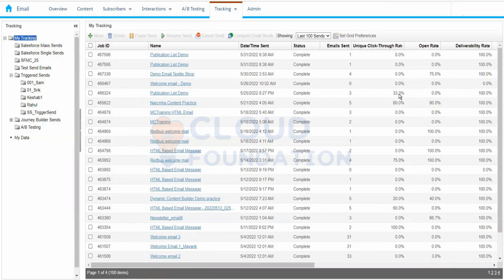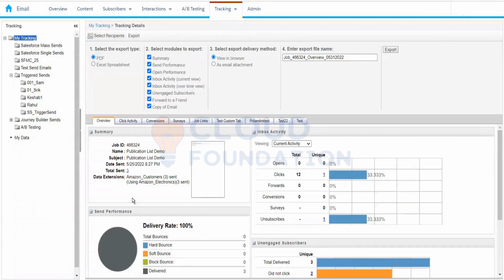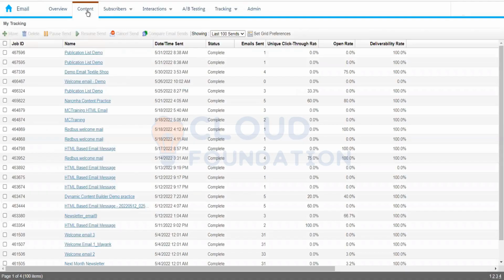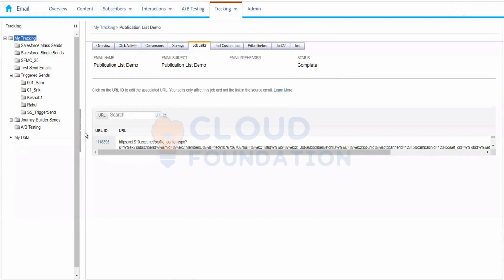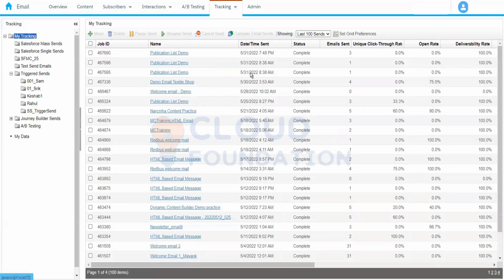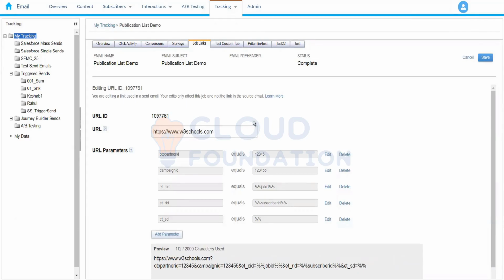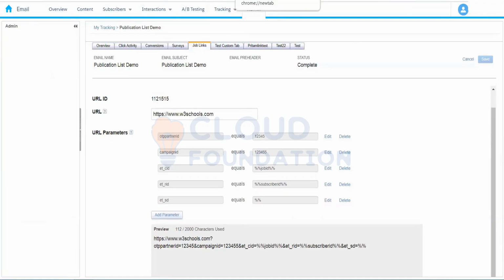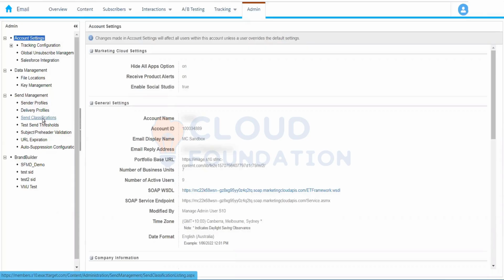Tracking Details in SFMC | SFMC Online Tutorial | SFMC Course |SFMC Online Training |CloudFoundation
Find out how to use Tracking Details in Salesforce Marketing Cloud (SFMC) to its full potential! 📊📧

 This guide shows you how SFMC tracks email opens, bounces, clicks, and subscriber activity so you can make your campaigns better.

⭐ A general look at SFMC Tracking 📈
⭐ How Open & Click Tracking Works 👆📨
⭐ What Bounces & Delivery Metrics Mean 🚫📬
⭐ Link Performance & Engagement Reports 🔗📊
⭐ How to See & Export Tracking Results 📥📊

Explore More:

SFMC Tracking Details
SFMC Email Studio
Journey Builder Tracking
Marketing Cloud Analytics
SFMC Deliverability
SFMC Tracking Reports
Email Tracking in SFMC
SFMC Data Views
Marketing Cloud Click Tracking
SFMC Open Tracking
SFMC Bounce Tracking
SFMC Admin Training
Marketing Cloud Certification
SFMC Link Performance
SFMC Automation Studio
Marketing Cloud Segmentation
SFMC Behavioral Tracking
Email Studio Reports
SFMC Real Time Tracking
SFMC Performance Metrics
Marketing Cloud KPIs
SFMC Engagement Data
SFMC Campaign Analysis
Digital Marketing in SFMC